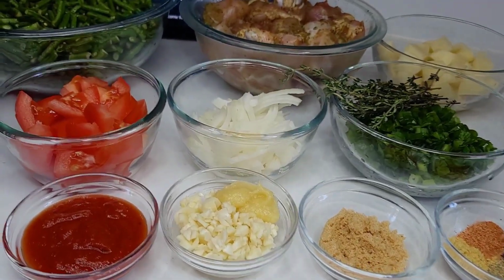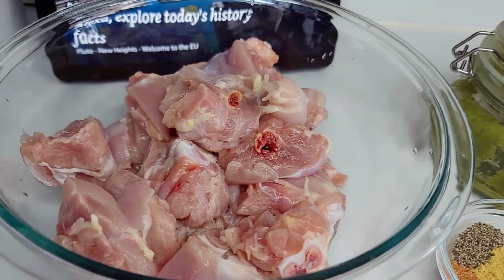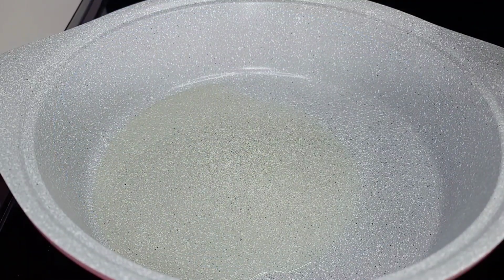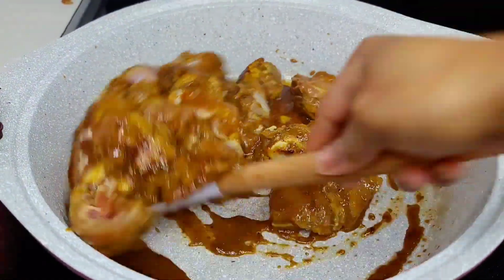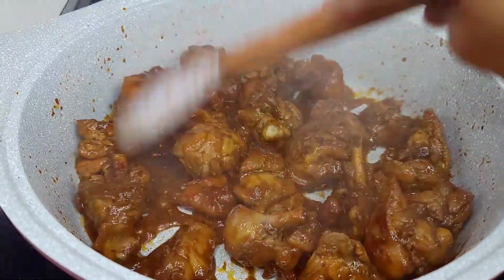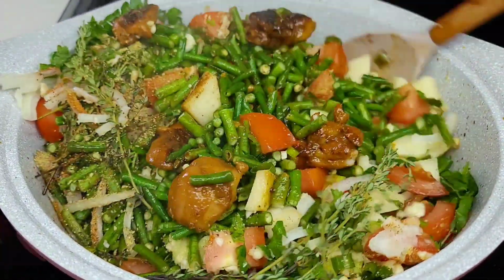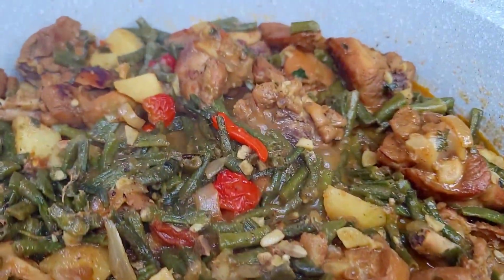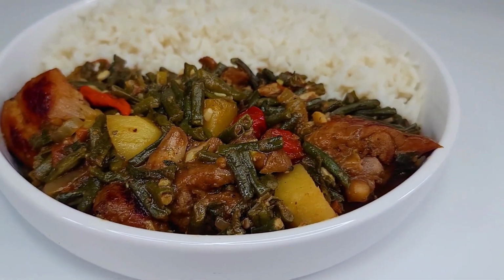Guyanese bora & chicken/ chinese long bean | recipe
ingredients:
3 lbs chicken
1 tsp bouillon
1 tsp seasoned salt
1 tsp chicken seasoning
1 tsp complete seasoning
1/2 tsp black pepper
2 tbsp green seasoning blend

2-3 lbs bora/ long bean
2 medium size potatoes
1 medium onion Chopped
8 cloves garlic Chopped
1 tbsp grated ginger
2 Roma tomatoes Chopped
Chopped scallions
Chopped parsley
thyme
wiri wiri or chili peppers ( optional)
1/3 cup tomato sauce
1 1/2 tbsp brown sugar
1 tsp bouillon
1 tsp complete seasoning
1 tsp seasoned salt
1/2 tsp black pepper
1 tbsp mushroom seasoning
1 cup water
remember to adjust seasoning to your own liking and use your favorites.